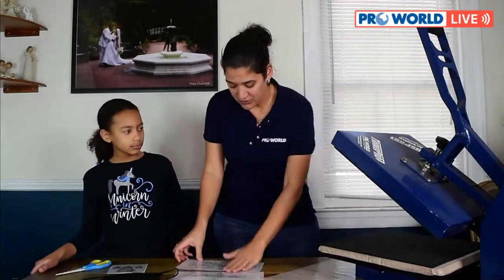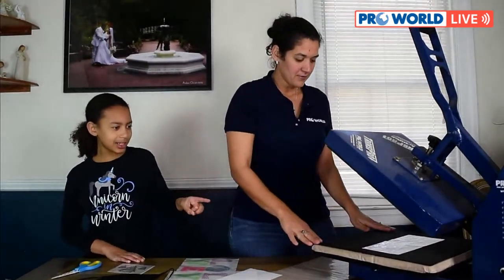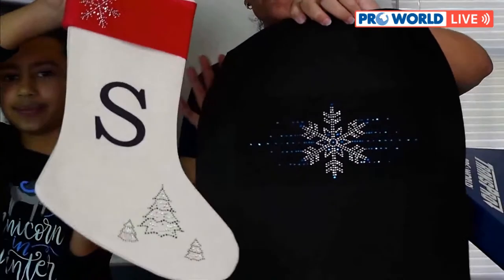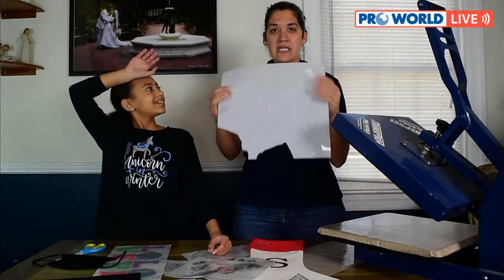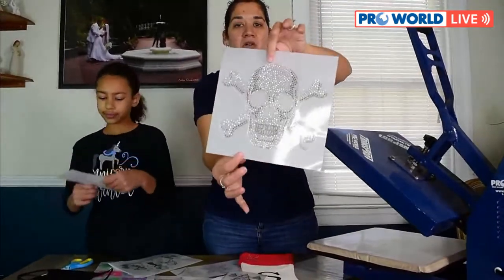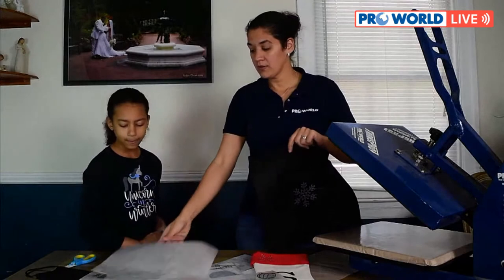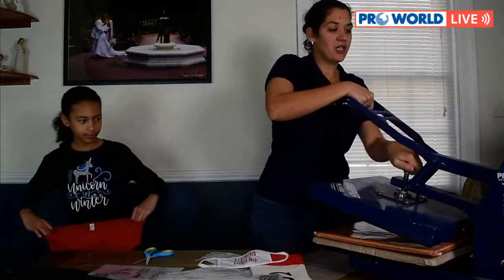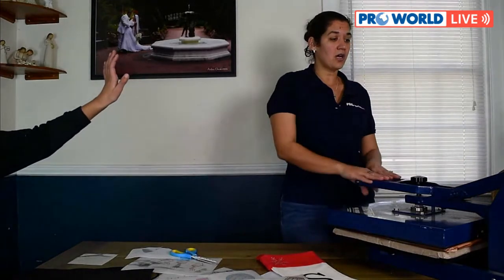Rhinestones For The Holidays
Adding bling to your shirt has never been easier. Our rhinestone transfers are premade and come ready to apply to your shirt - just add heat! We carry over 200+ rhinestone transfers but will be showcasing a few of our holiday transfers during our live presentation.